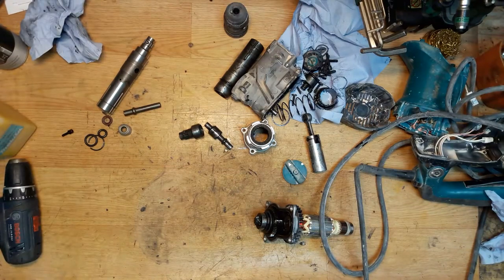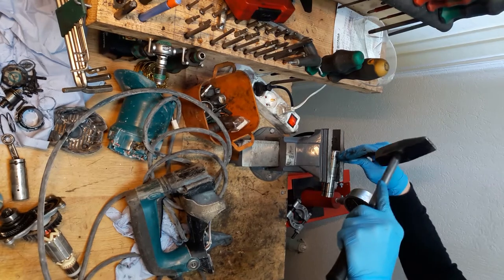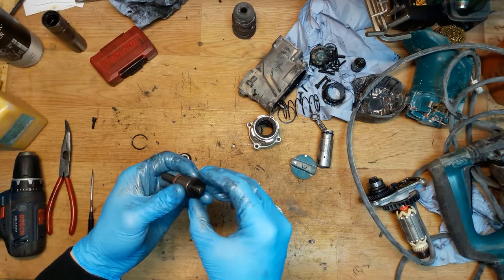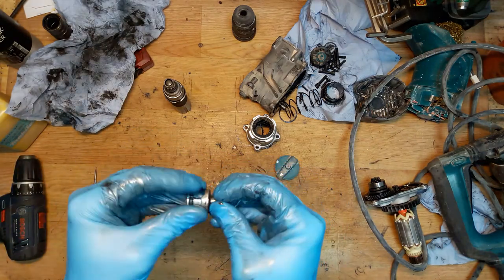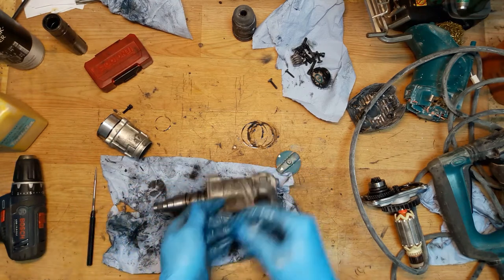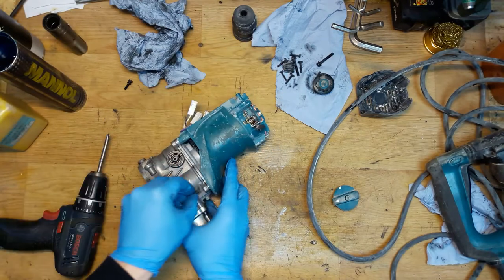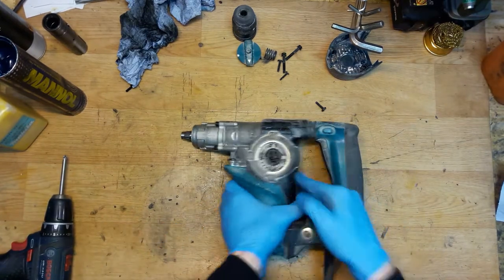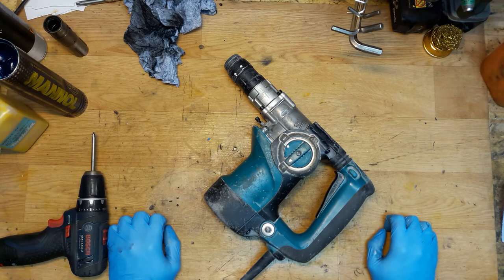How to assemble Makita rotary hammer drill HR2811FT tools holder replace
In this video you will see how to assemble Makita rotary hammer drill and replace tools holder with o-rings for it.